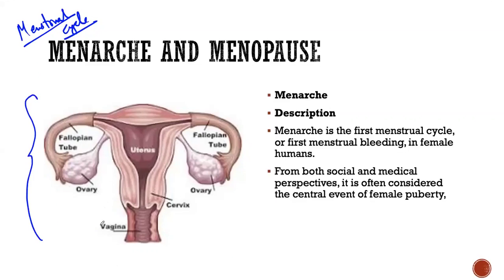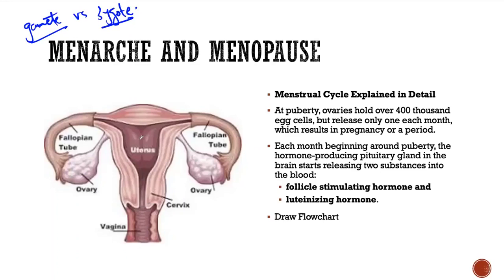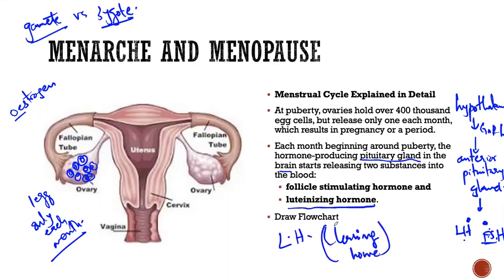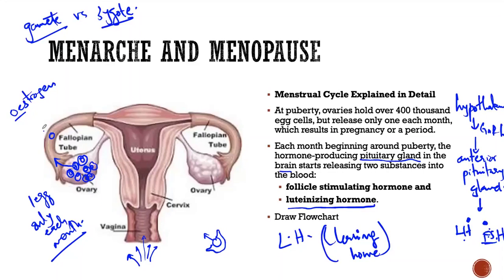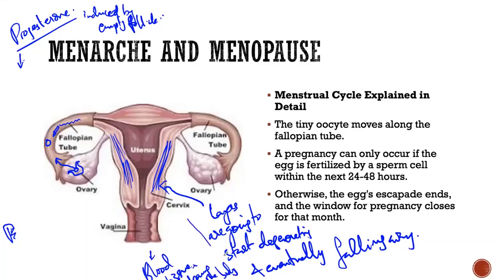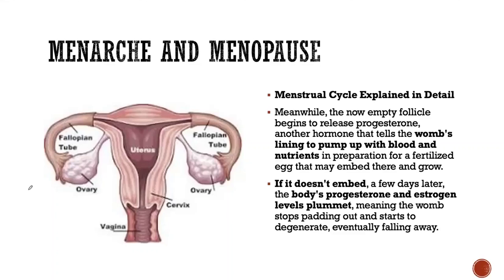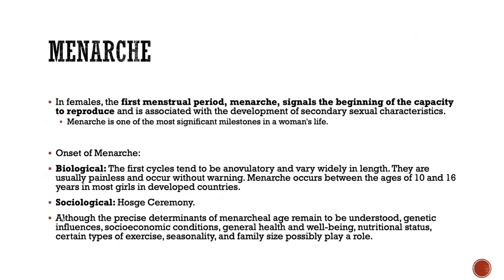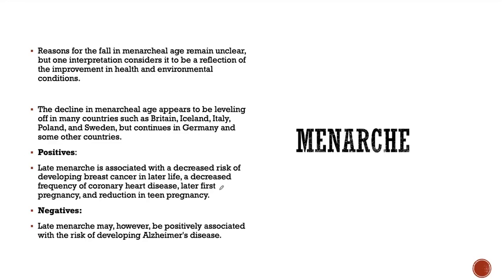10. Stages of growth - Adolescence - Menarche and Menopause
In this video, we will discuss a concept in Biological Anthropology - 'Female reproductive System' in detail.

NOTE: We are uploading our class video as it is (with minimal editing). So please bear with us on that front.

Learn With Nataraj
The idea is to focus more on improving quality of written words than just on quantity of words written.